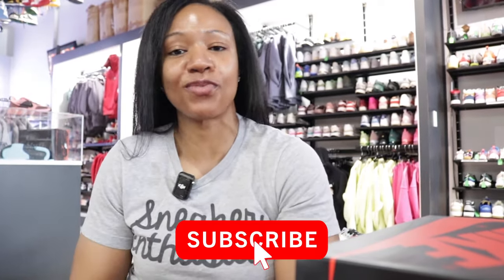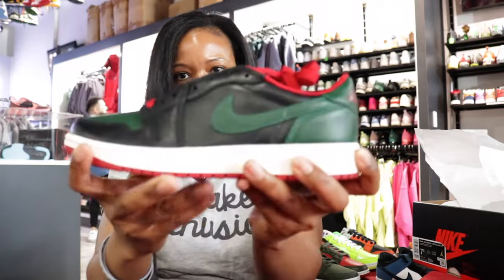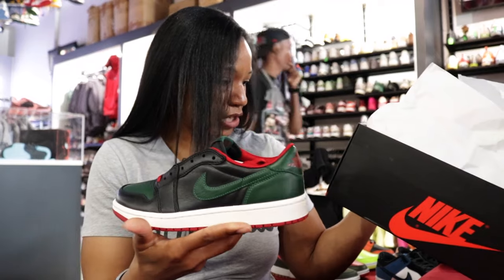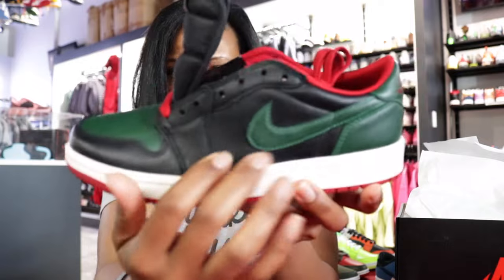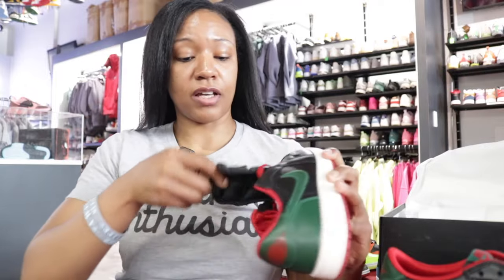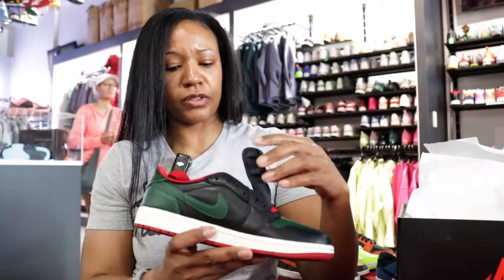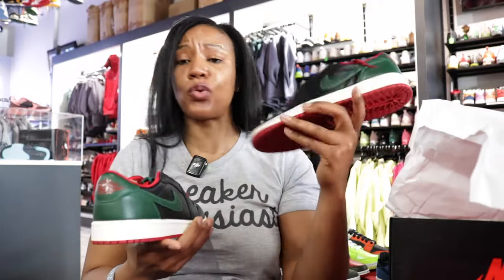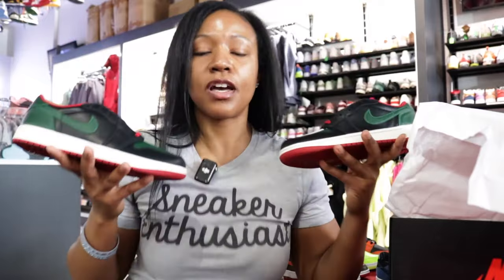EARLY LOOK AT THE WMNS AIR JORDAN 1 LOW GORGE GREEN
Main Instrumental:
Dillio - Everything I Touch Turns To Gold

Royalty!!!